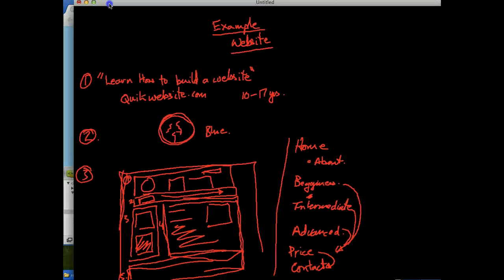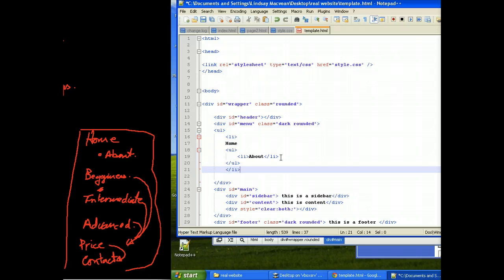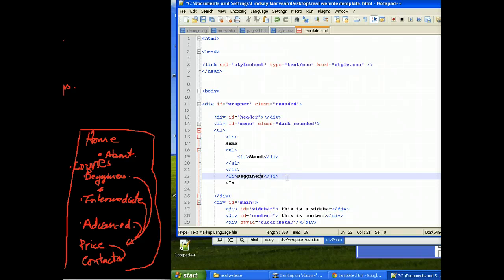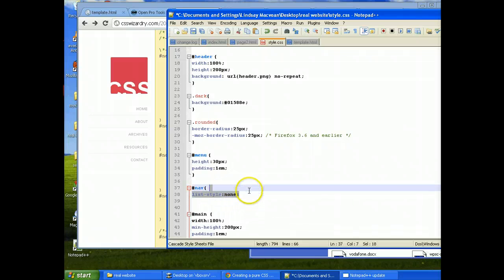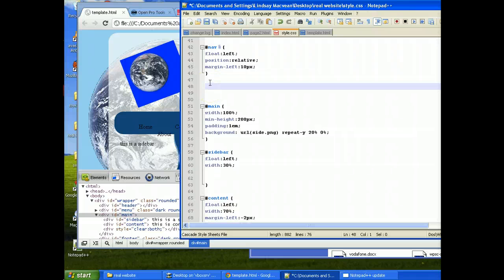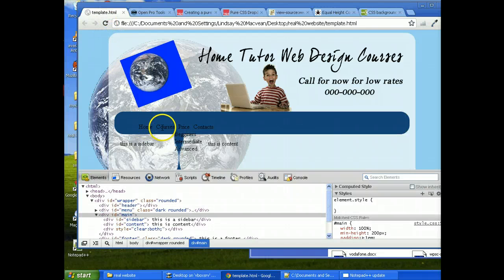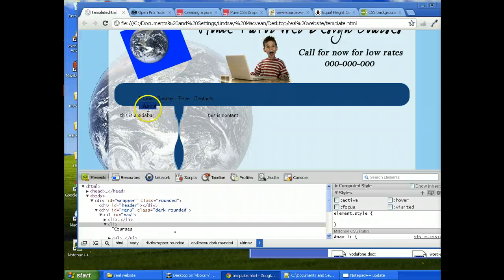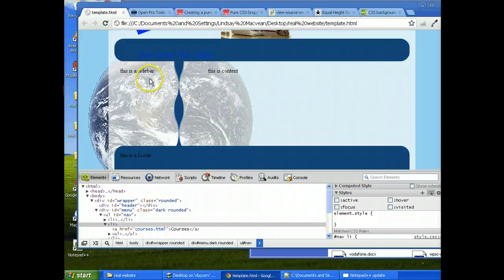Making a css dropdown menu from scratch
A simple technique to make a drop down hover menu using css and HTML list elements. for a great written tutorial with alot more information.